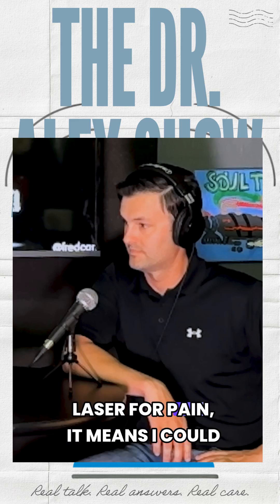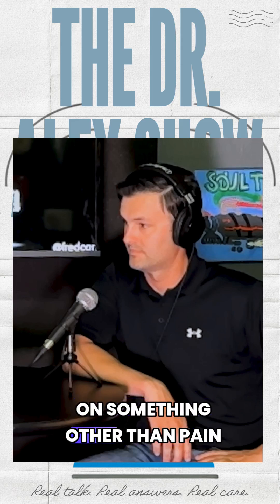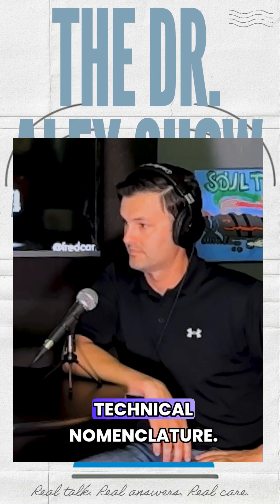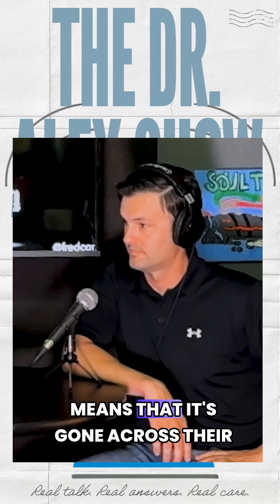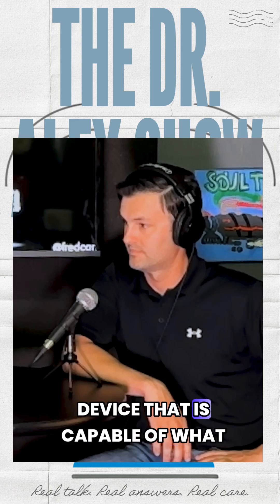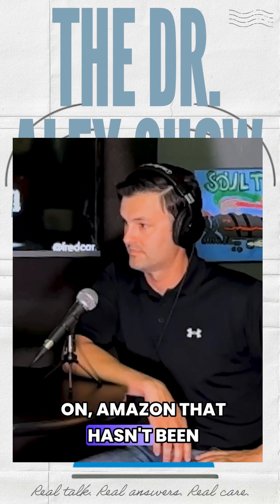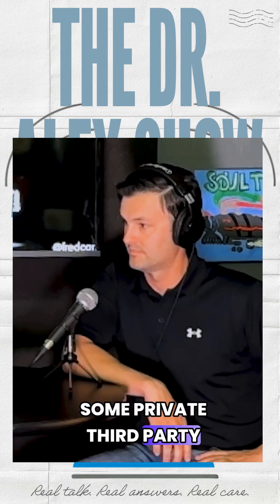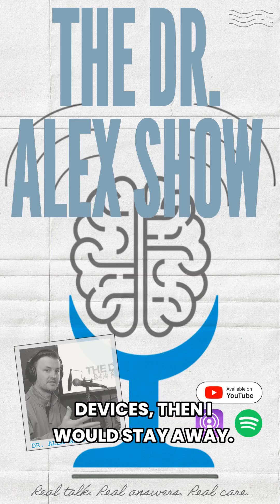FDA Approved vs FDA Inspected - Know the Difference Before You Buy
Dr. Alex explains why FDA inspection matters when buying health devices online. Non-specific approval means versatility, but no FDA oversight? Stay away from those Amazon panels.